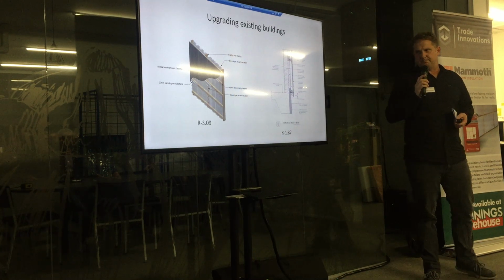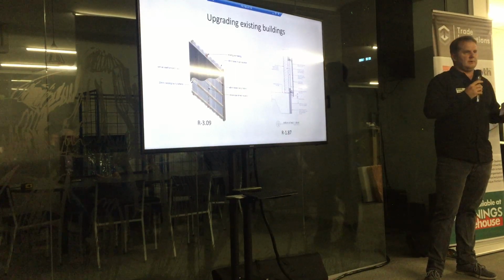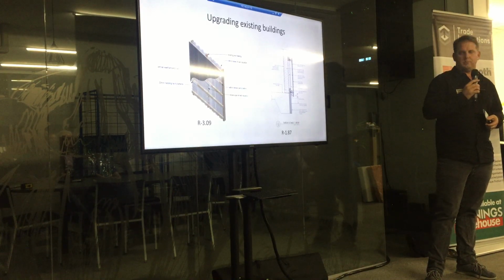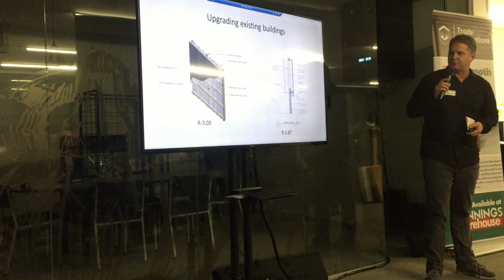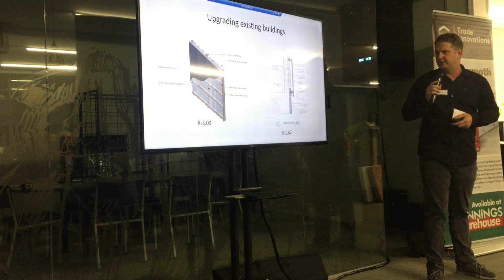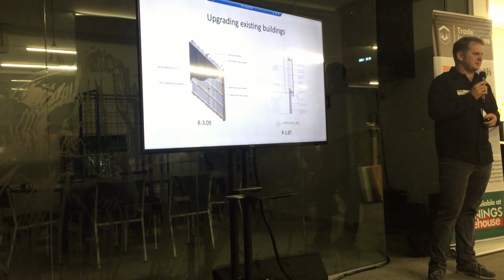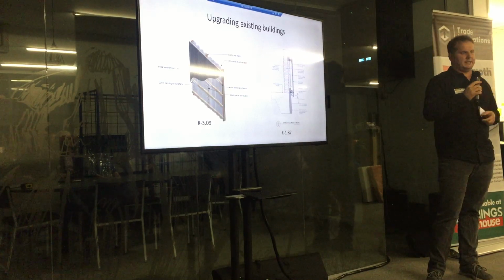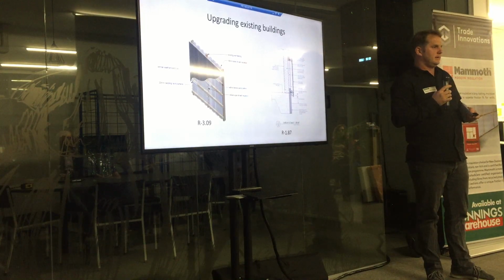Buildology Architectural present at SUPERHOME movement